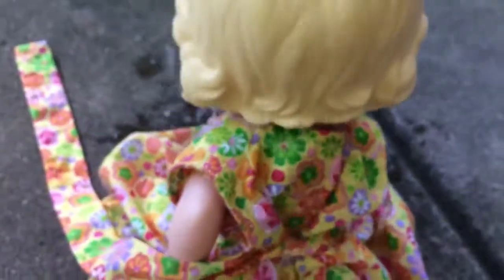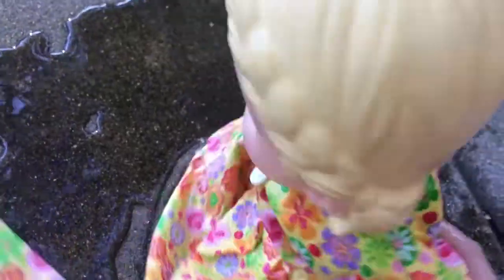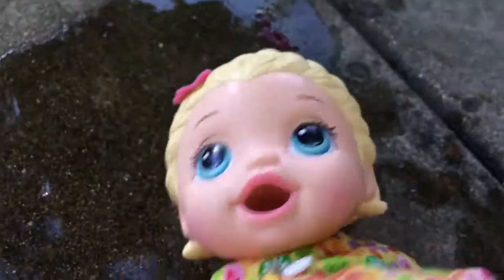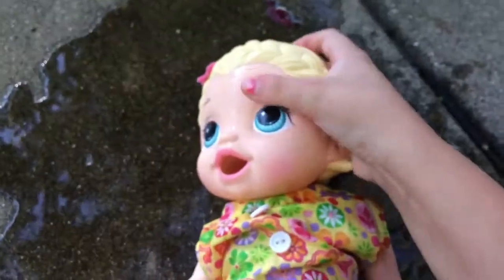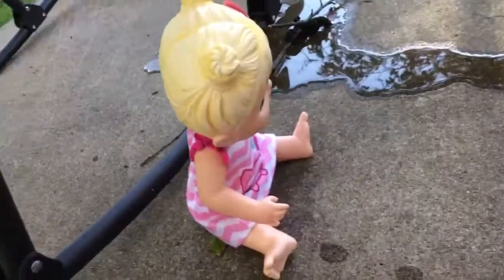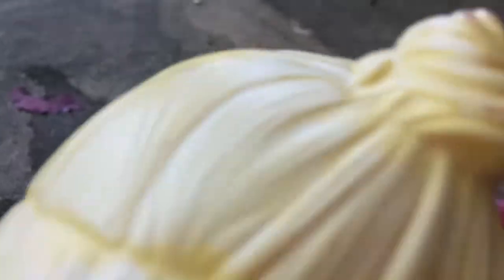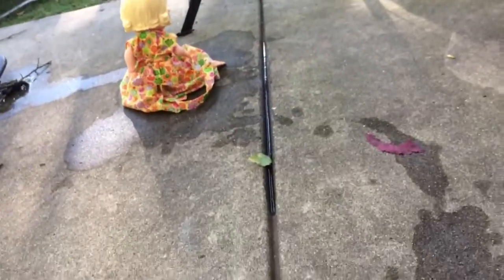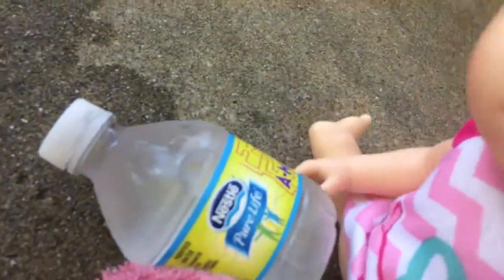Baby alive vids: Lexi pours cold water on Snackin lily? Part 1